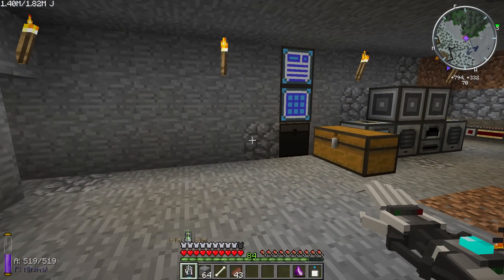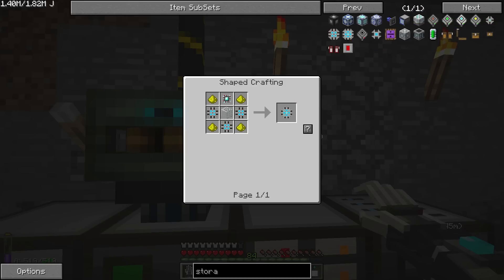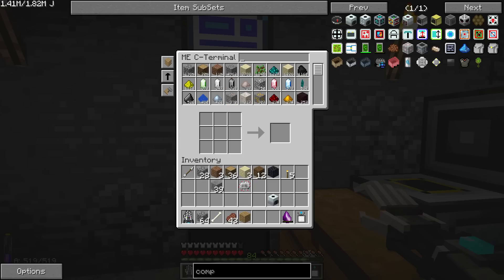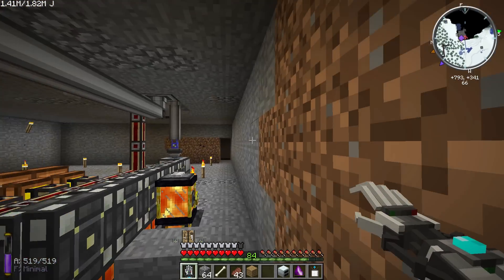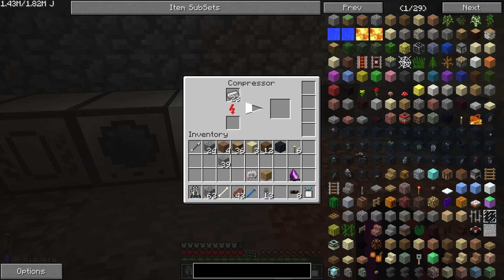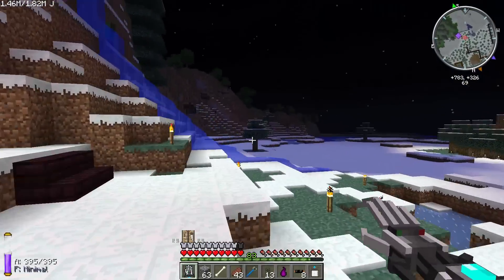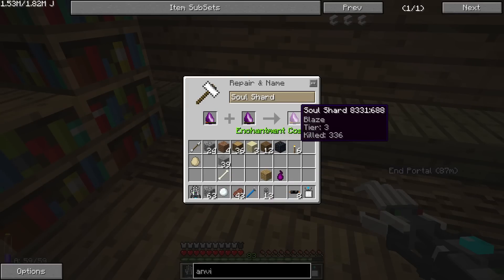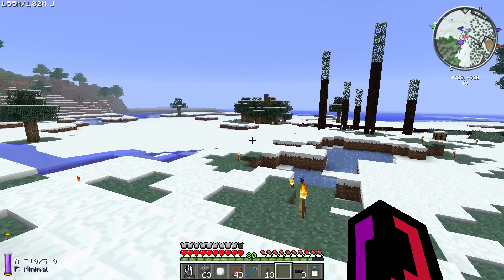Technomancer - Compressed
Time to make a small entry into the industrial craft world..

Ultimate pack